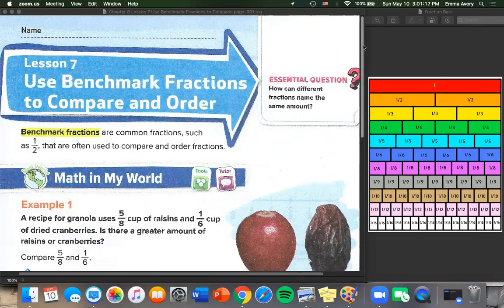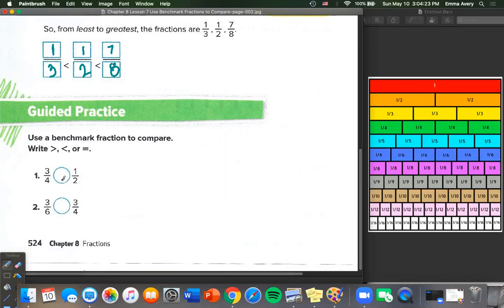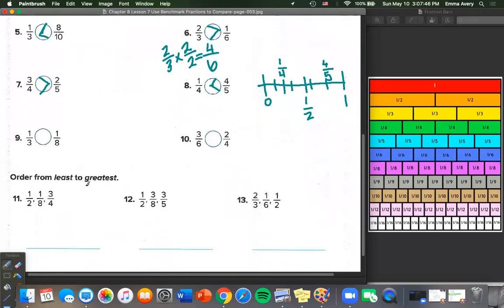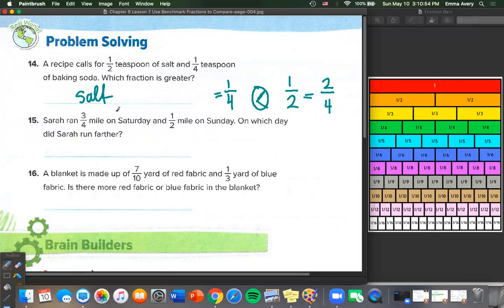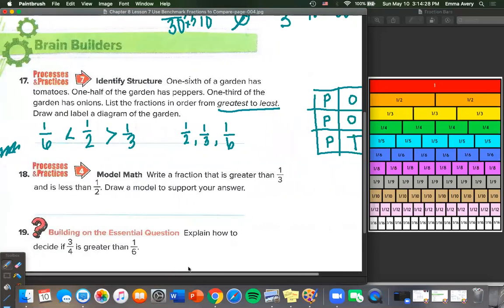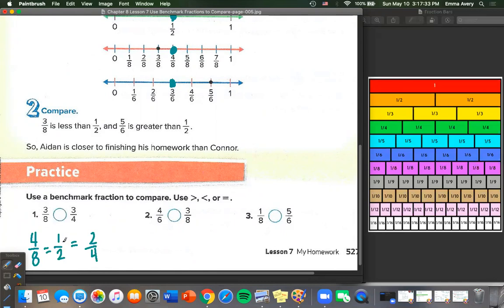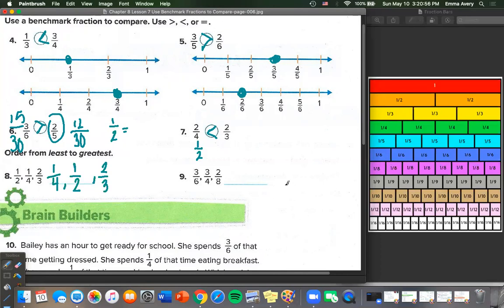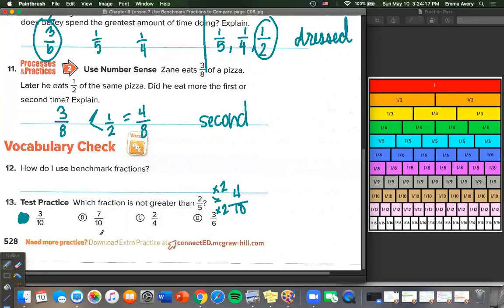Chapter 8: Lesson 7 - Use Benchmark Fractions to Compare and Order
McGraw Hill MyMath - Fourth Grade - Chapter 8: Lesson 7 - Use Benchmark Fractions to Compare and Order